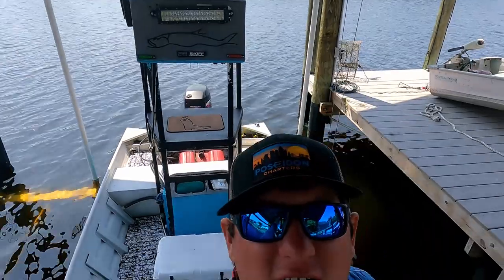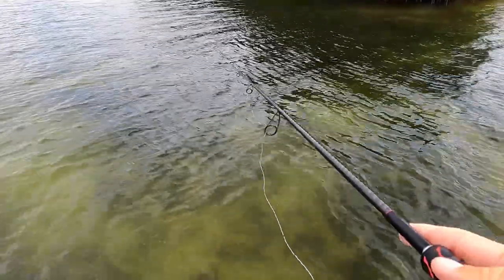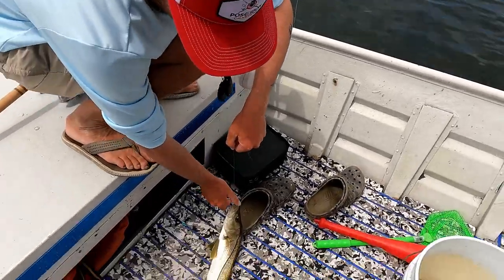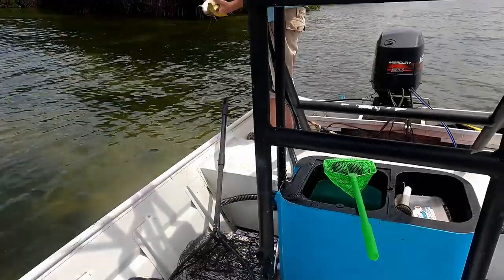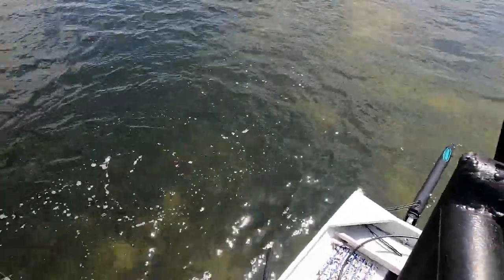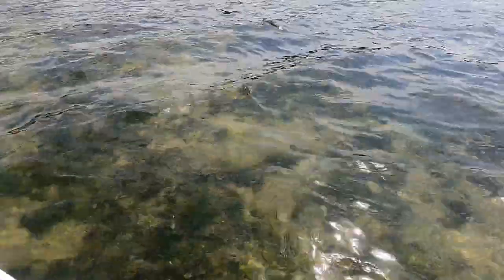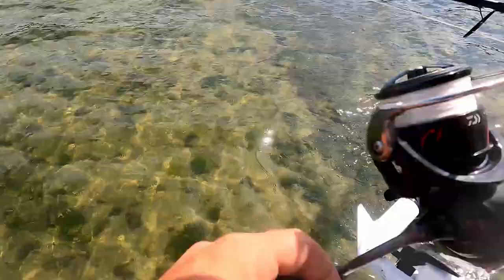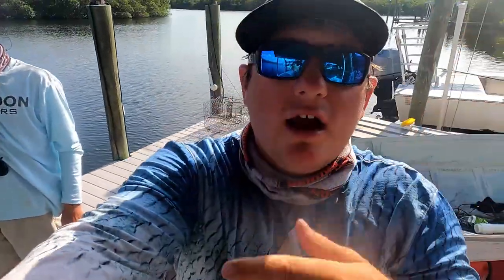Snook Slayin In The John Yacht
my Instagram is captain_brophy

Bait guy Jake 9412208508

Matt's insta is capt.matt_hernandez99

If you want to send me anything for a fan mail unboxing send it on over to my p.o. bo 505 with area code 33575 ruskin fl